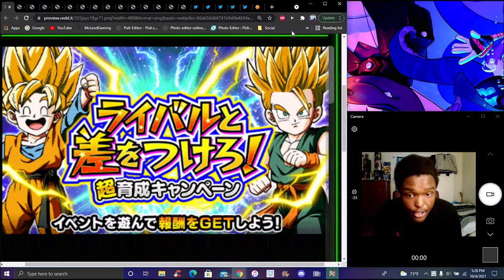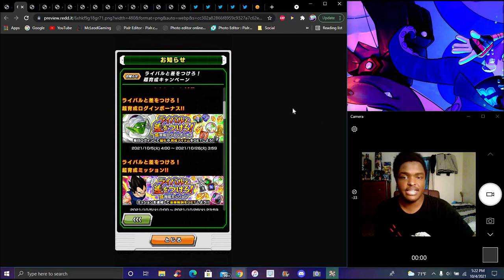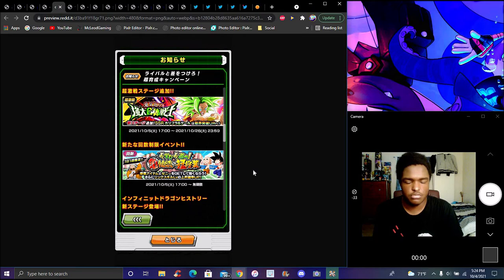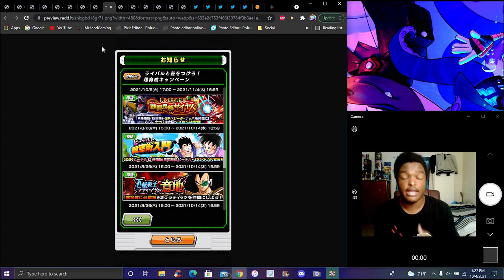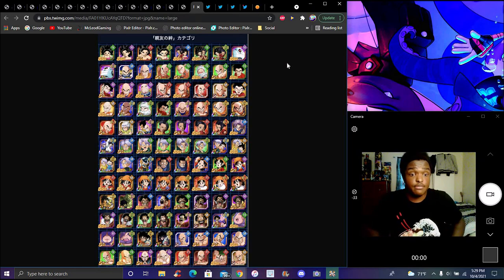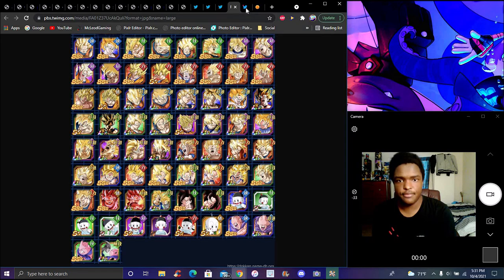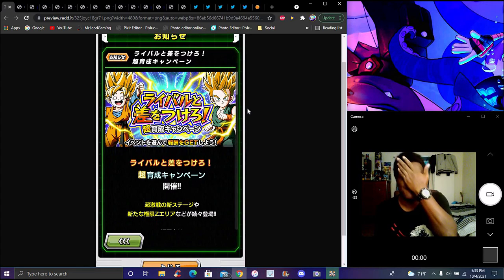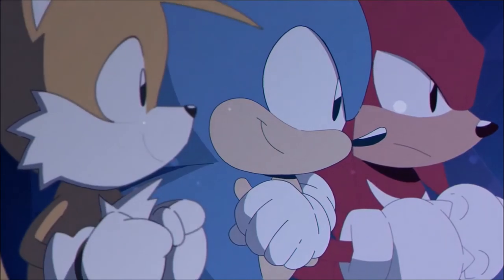THE QUEENS!!! ??? NEW JP CAMPAGIN 3 F2P EZA'S + LINK LEVEL EVENT & YOUNG NAPPA! ? DBZ Dokkan Battle